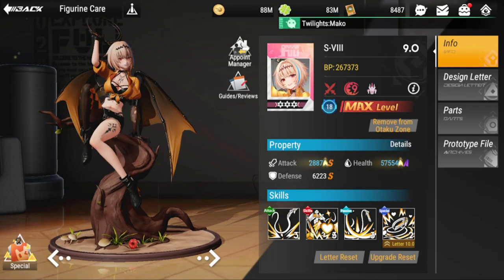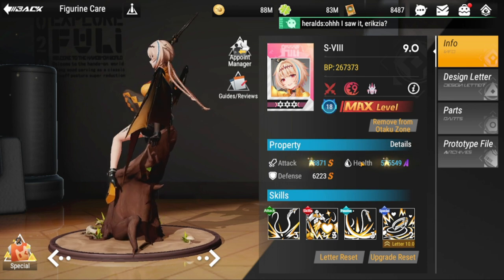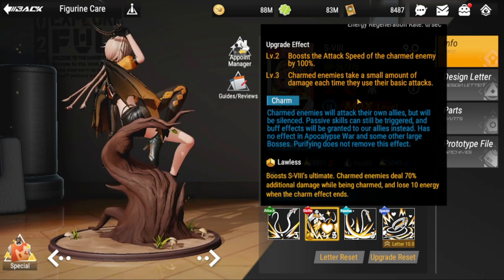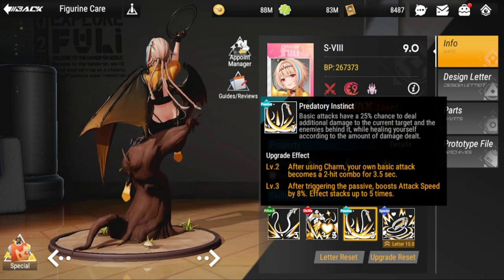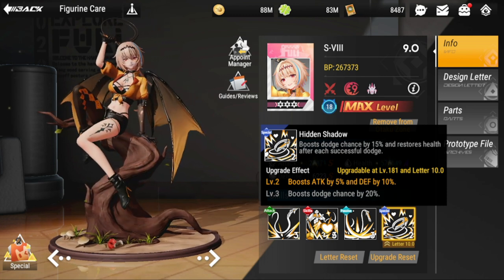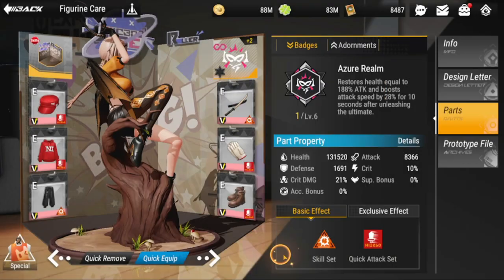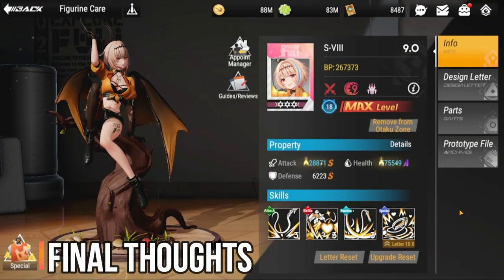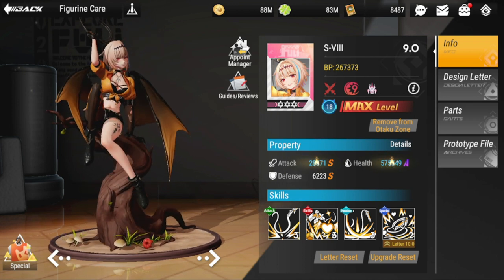[Figure Fantasy] S-VIII Build Guide | A Good option for Non-Collab Figures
Episode  716: S-VIII Build Guide | A Good option for Non-Collab Figures